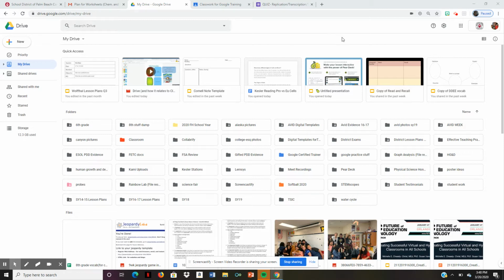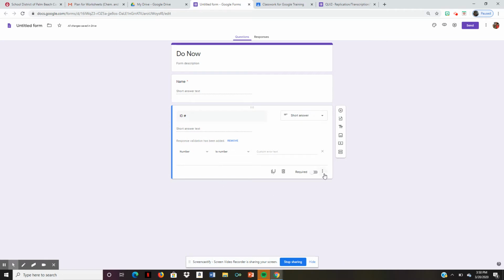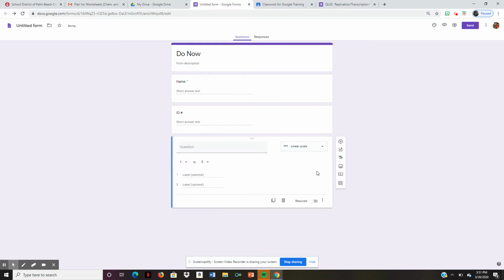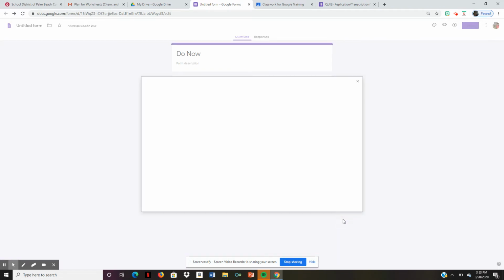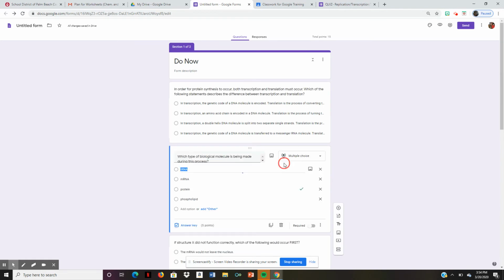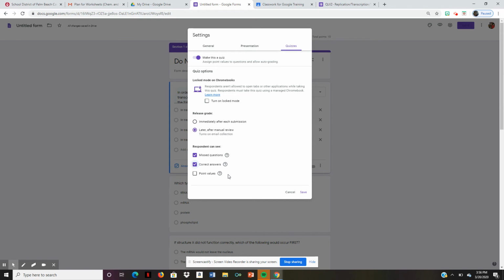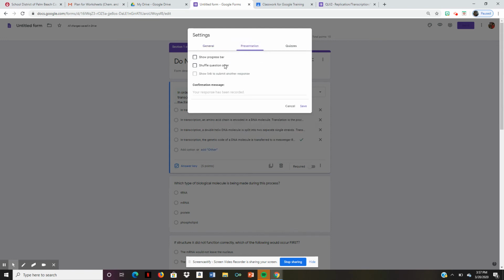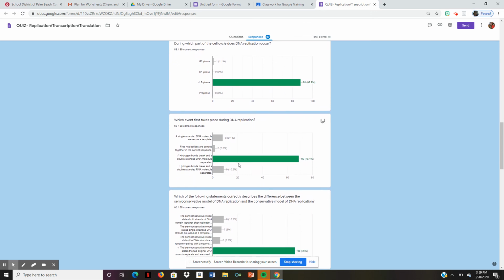Google Forms- so many assessments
So many reasons to use Forms! Do Now's, Attendance, Rate for Understanding, Data Collection, Comprehension Checks, Quizzes, etc.